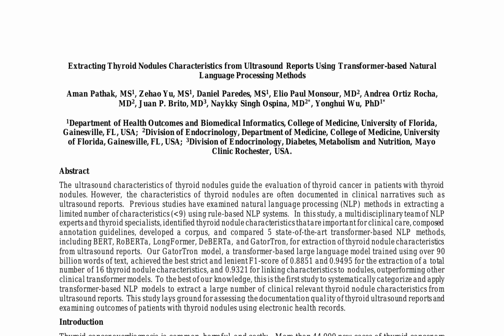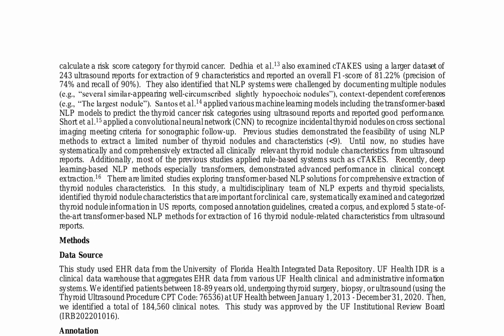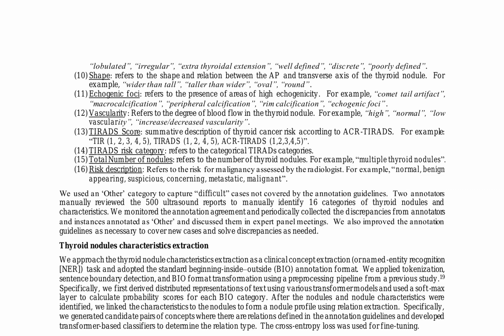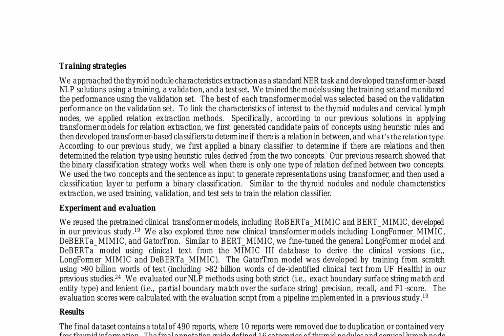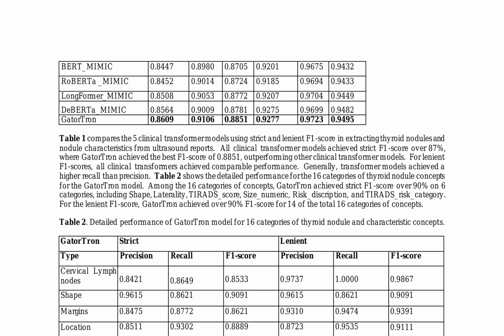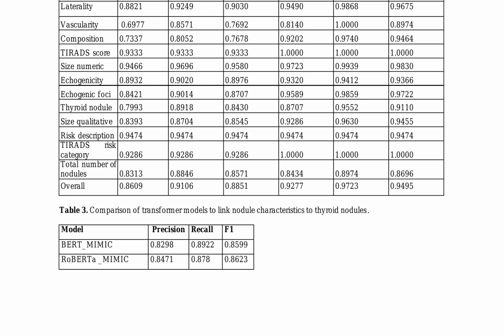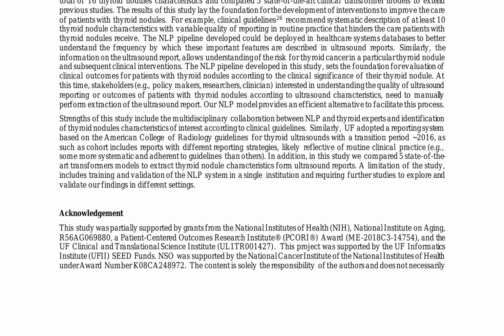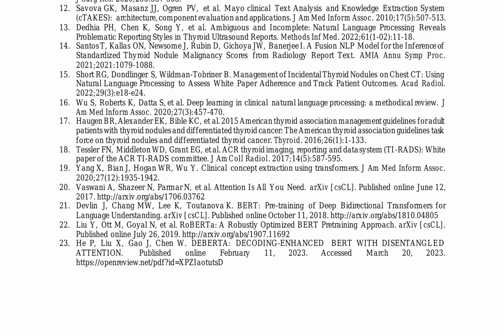Extracting Thyroid Nodules Characteristics from Ultrasound Reports Using Transformer-based Natural L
Title: Extracting Thyroid Nodules Characteristics from Ultrasound Reports Using Transformer-based Natural Language Processing Methods

Authors: Aman Pathak, Zehao Yu, Daniel Paredes, Elio Paul Monsour, Andrea Ortiz Rocha, Juan P. Brito, Naykky Singh Ospina, Y
Abstract:
The ultrasound characteristics of thyroid nodules guide the evaluation of thyroid cancer in patients with thyroid nodules. However, the characteristics of thyroid nodules are often documented in clinical narratives such as ultrasound reports. Previous stave examined natural language processing (NLP) methods in extracting a limited number of characteristics (9) using rule-based NLP systems. In this study, a multidisciplinary team of NLP experts and thyroid specialists, identified thyroid nodule characteristics that are important for clinical care, composed annotation guidelines, developed a corpus, and compared 5 state-of-the-art transformer-based NLP methods, i